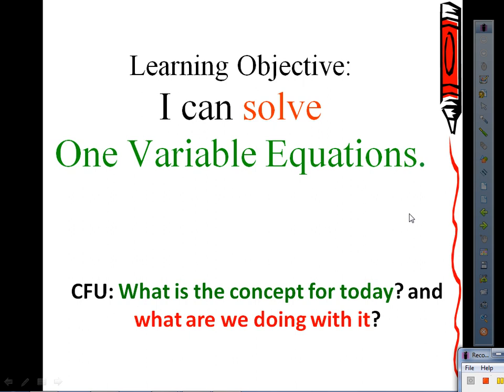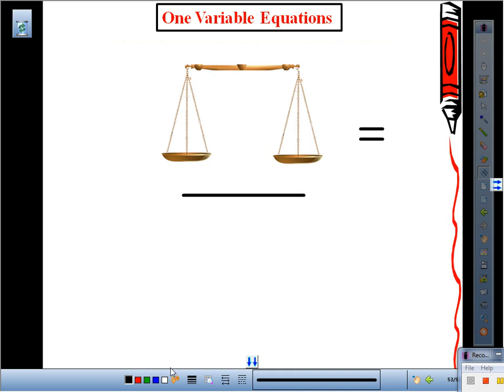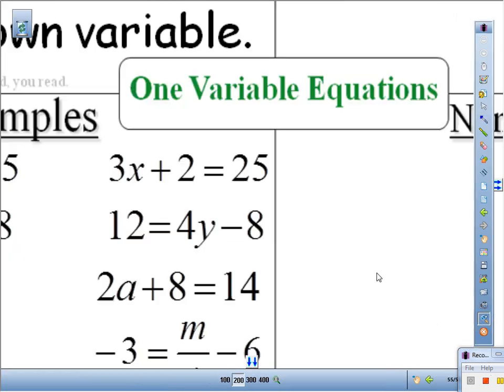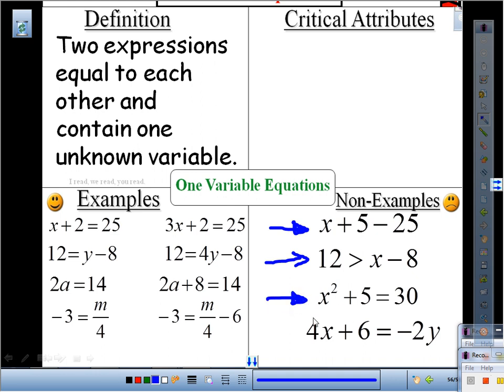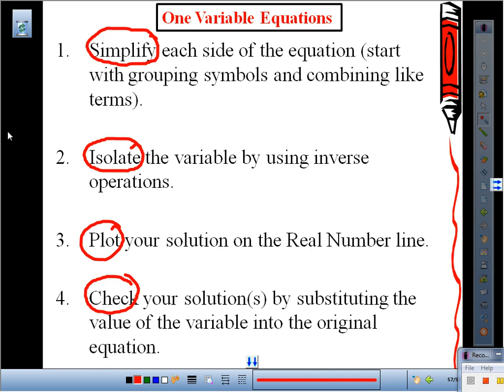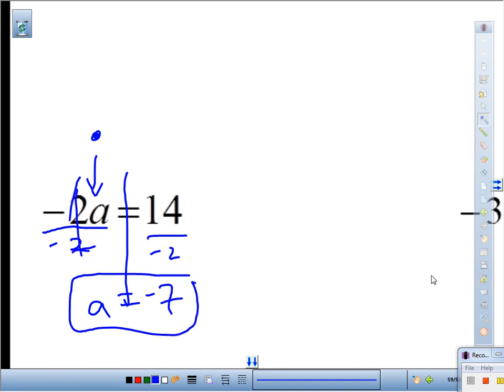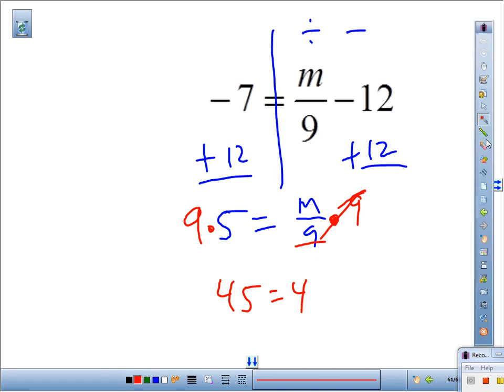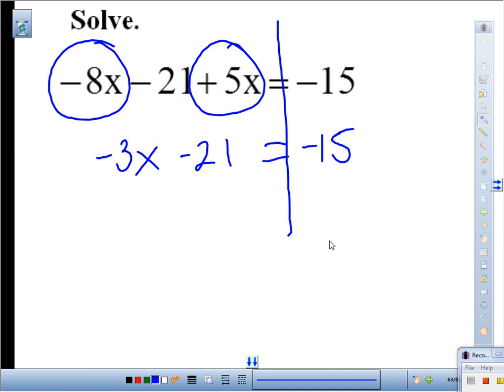Mr. Q's One Variable Equations